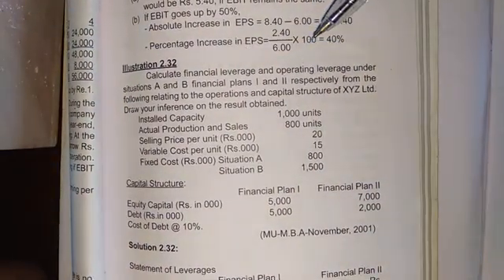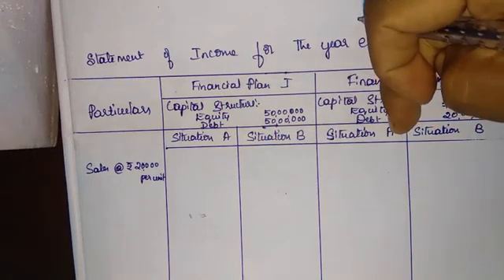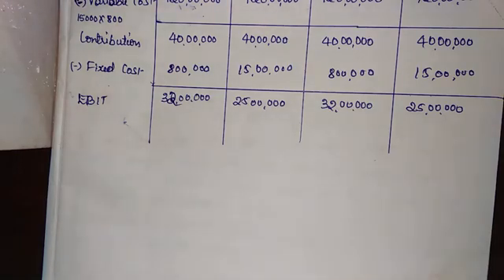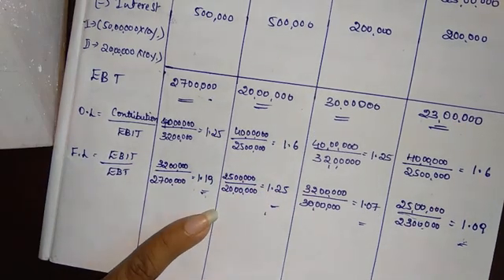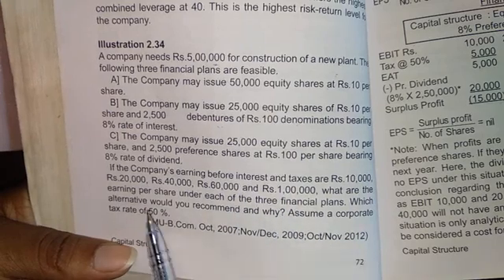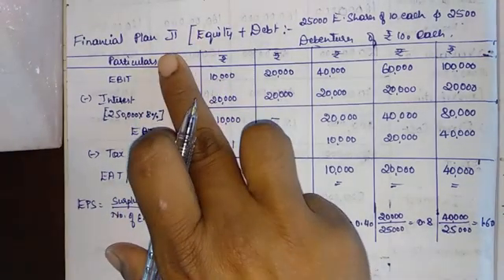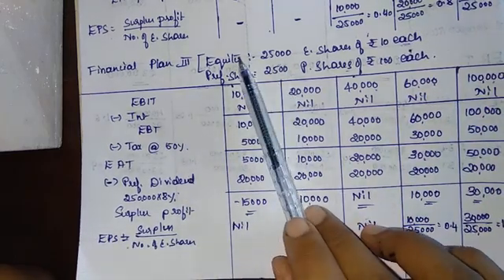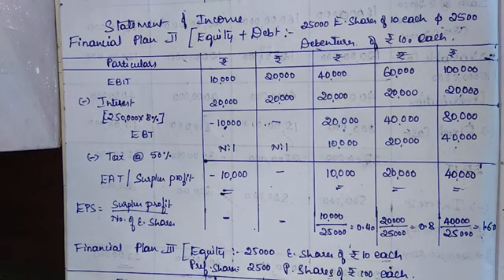III B.COM: FINANCIAL MANAGEMENT : CHAPTER 2- CAPITAL STRUCTURE (PART 17)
III B.COM
MANGALORE UNIVERSITY